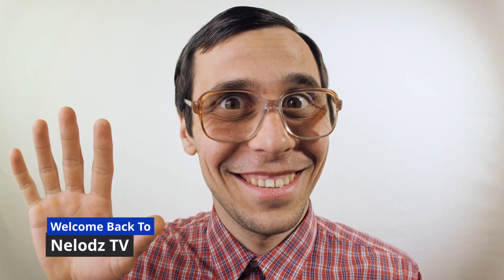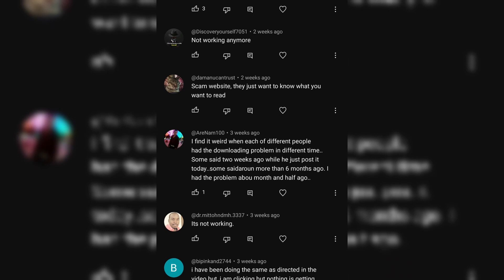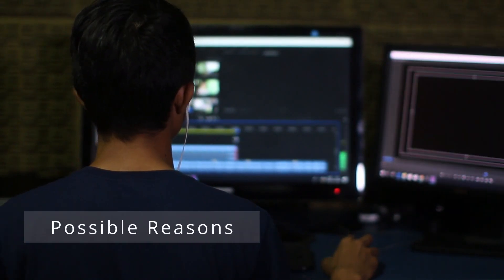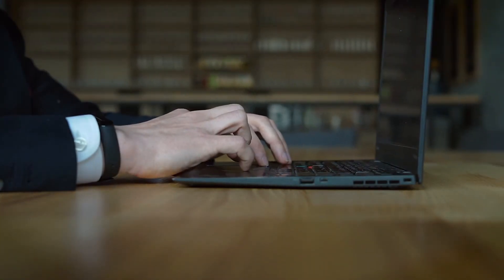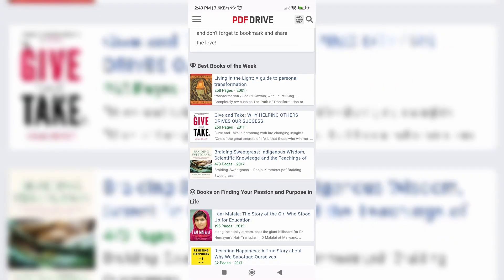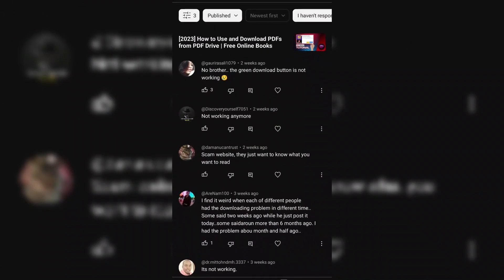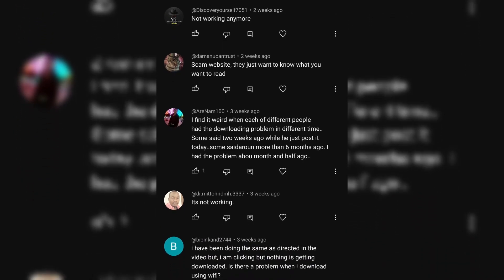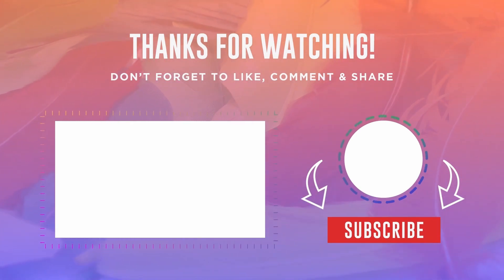Why PDFdrive is Not Working | Possible Reasons Explained (2023)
Discover the possible reasons why PDFdrive isn't functioning properly! In this video, we delve into the issues many of you have faced with downloading and previewing PDFs on PDFdrive. Gain insights and solutions to overcome these challenges.

Join us as we explore the factors behind PDFdrive's download and preview issues. We discuss various possibilities, including file unavailability, technical glitches, copyright restrictions, and file size limitations. Learn why specific files may be temporarily inaccessible, how technical glitches can impact the platform, and how copyright regulations play a significant role. We also examine the impact of file size limitations on user experience. Gain a better understanding of these potential causes and their implications.